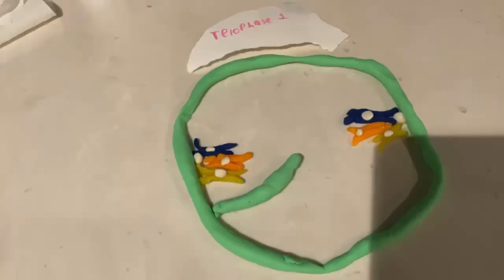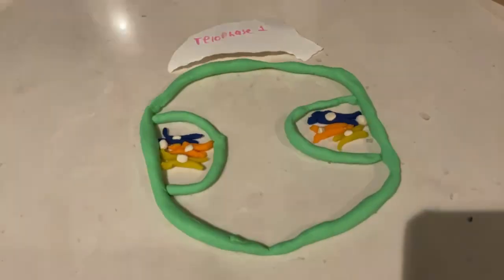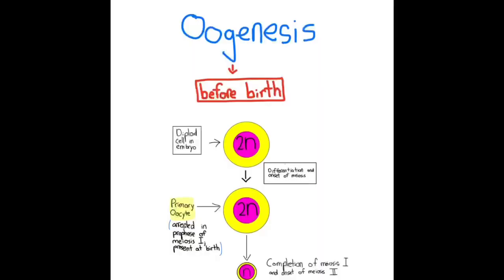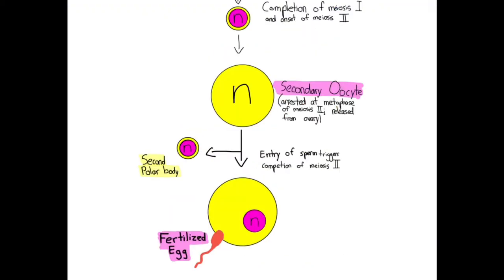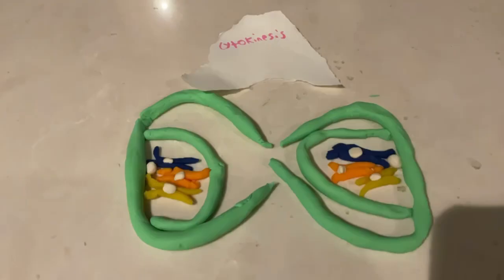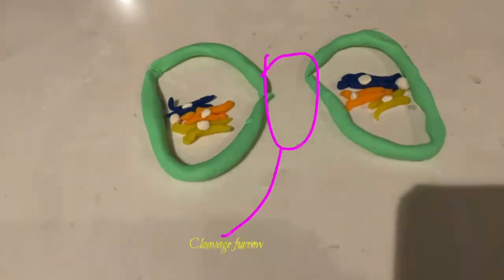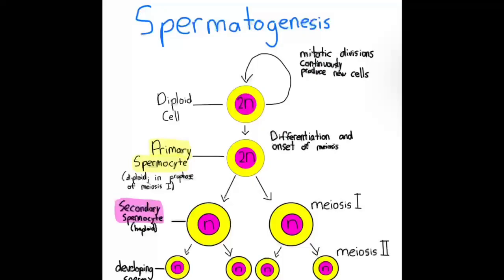February 27, 2026